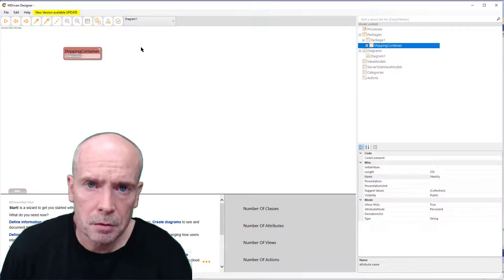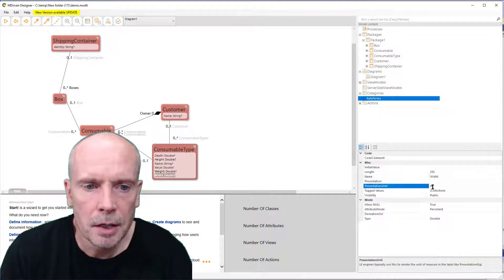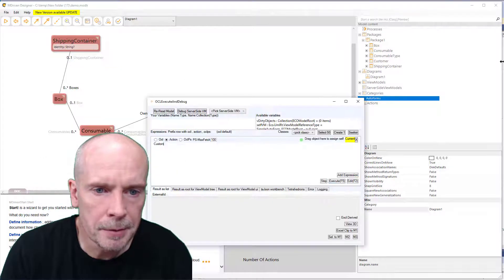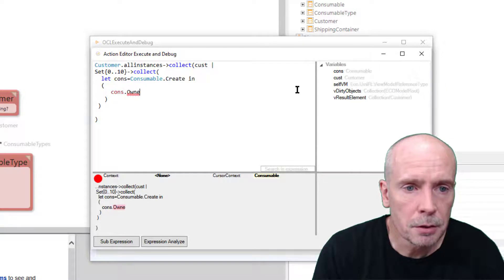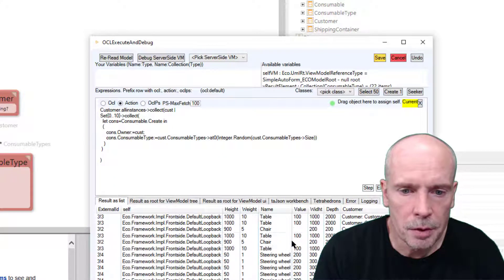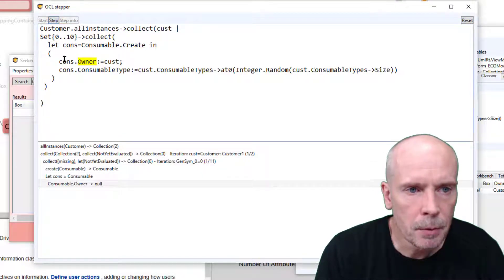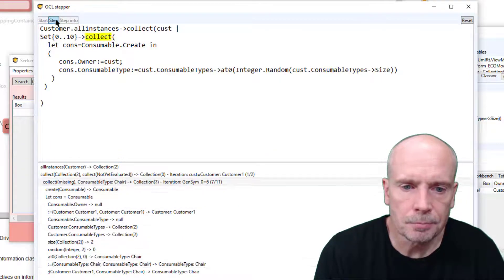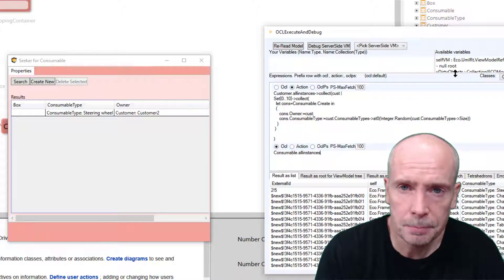Debug-Stepping In OCL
New debugger feature in MDriven enables you to step through ocl and better understand what happens